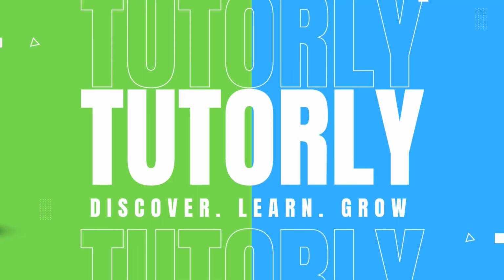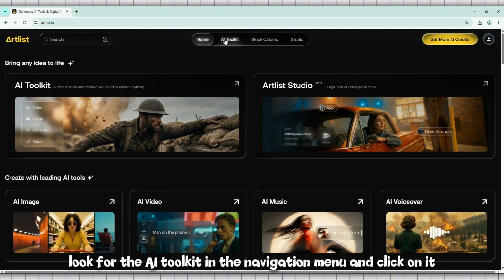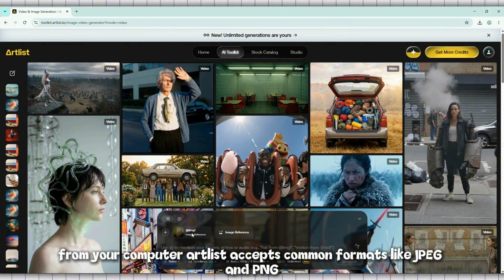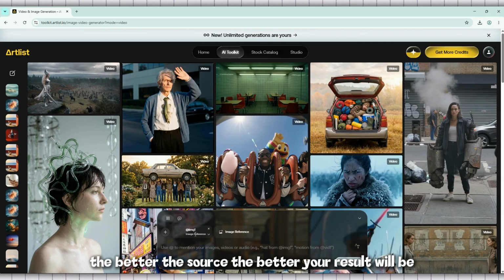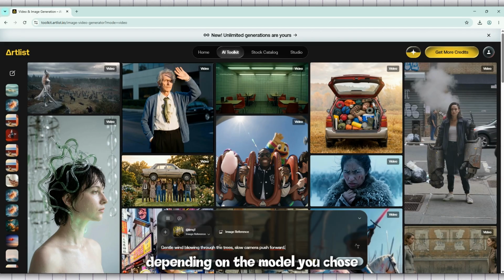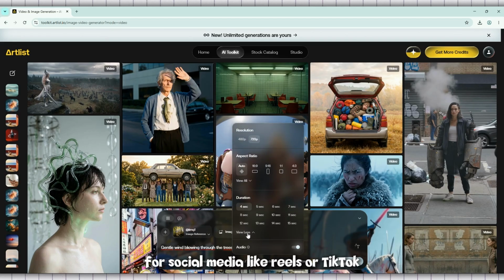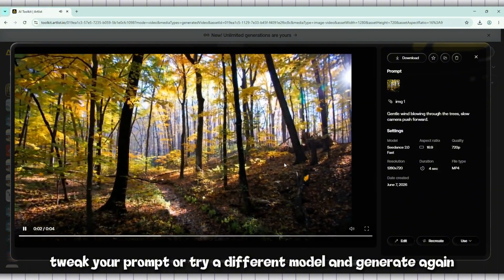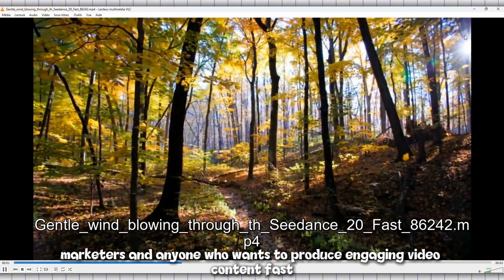How To Generate a Video From a Picture With Artlist (2026 Guide)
Learn how to create stunning videos from your favorite pictures using Artlist, a revolutionary platform that simplifies video creation. With Artlist, you can transform your static images into captivating videos that tell a story, convey a message, or simply showcase your creativity. Discover the endless possibilities of video creation and take your visual content to the next level. Whether you're a beginner or an experienced creator, Artlist's user-friendly interface and vast library of resources make it easy to produce high-quality videos that impress. In this video, we'll show you how to get started with Artlist and create amazing videos from pictures in no time. Get ready to unlock your full creative potential and make your vision a reality.